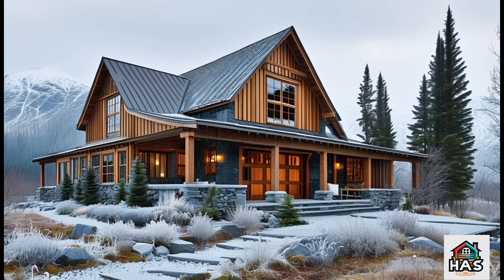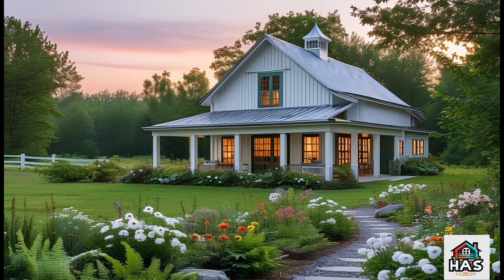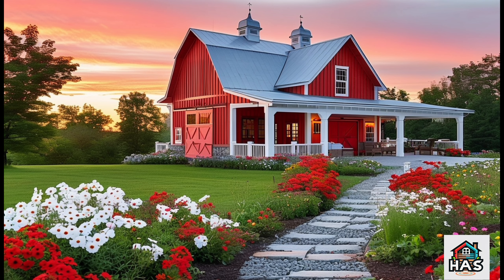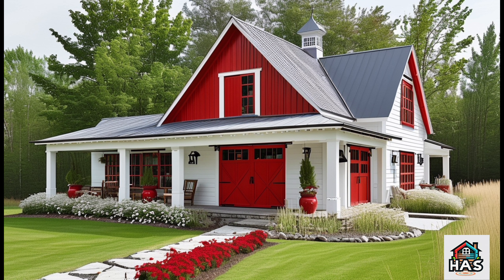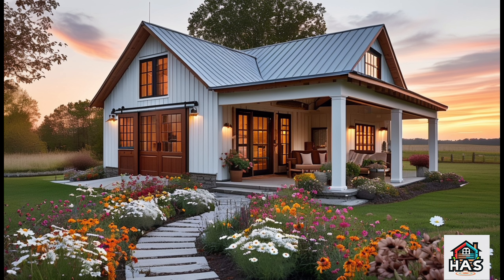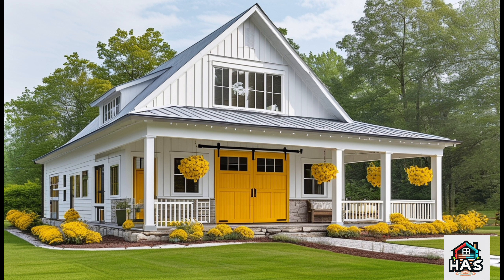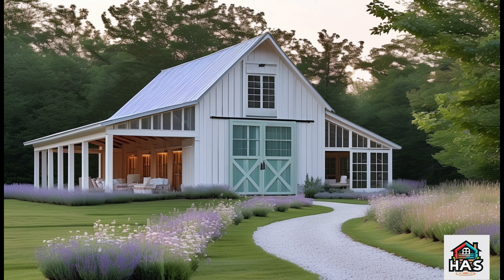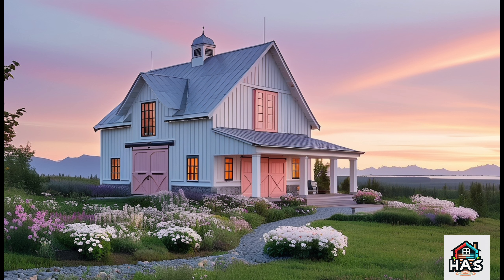Gigi's Farmhouse Barndominium 🏡✨ | Cozy Country Living Redefined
Step inside Gigi's Farmhouse Barndominium 🏡✨, a good blend of cozy farmhouse vibes and modern barndominium design! In this video, we’ll walk you through the charming features that make Gigi's home a standout—from the spacious living areas to the rustic yet elegant decor. With its open floor plan, exposed beams, and warm, inviting atmosphere, this barndominium redefines country living 🌾🤍.

Looking for inspiration to create your dream farmhouse or barndominium? This tour is packed with ideas for design, decor, and layout! Don’t miss the good mix of comfort and style 🛋️🔨!